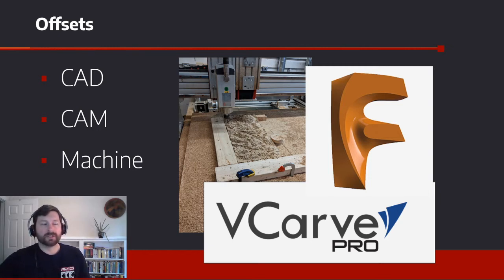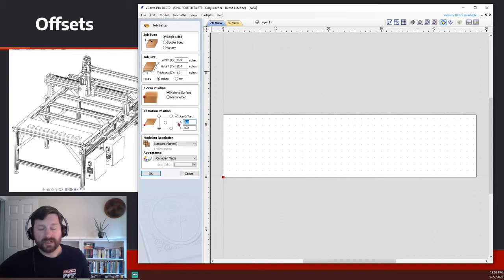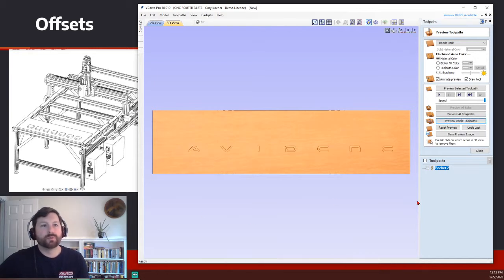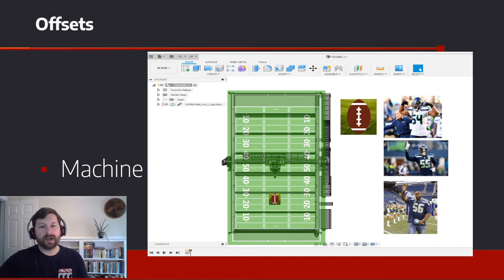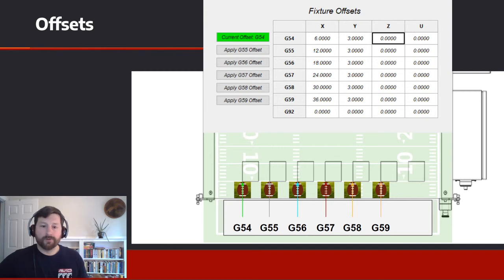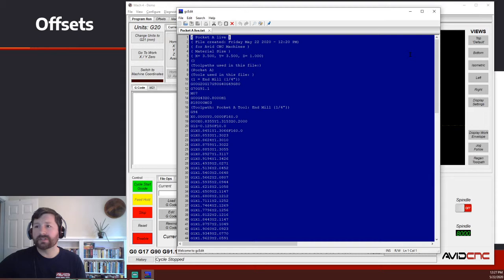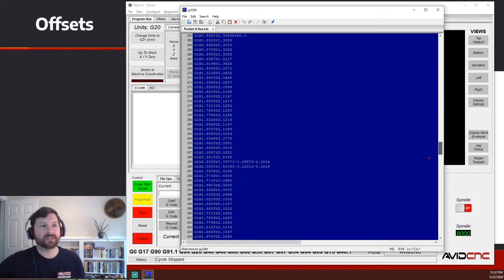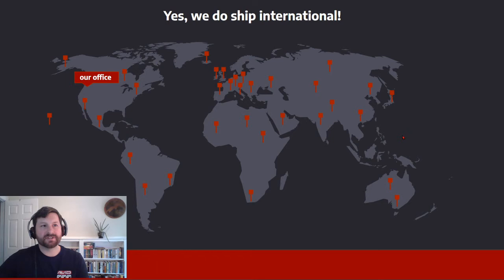CNC Offsets Live!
AvidCNC.com

Join Cory for a presentation on using work coordinate offsets in Mach4 with your Avid CNC machine!